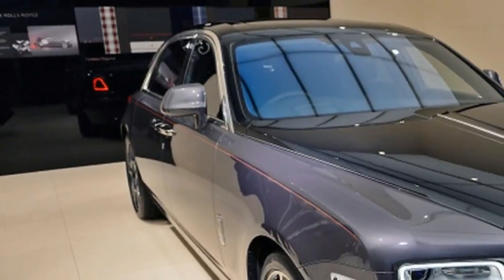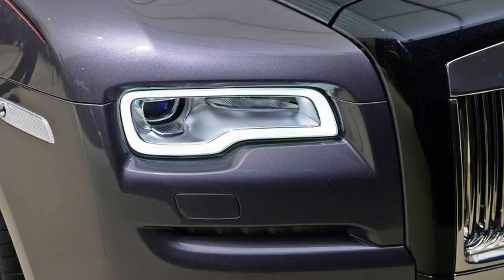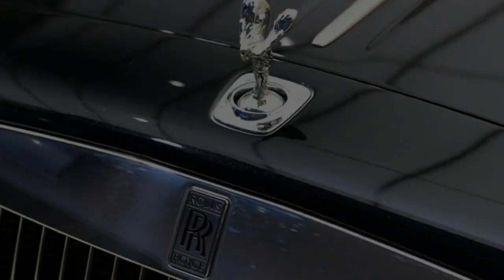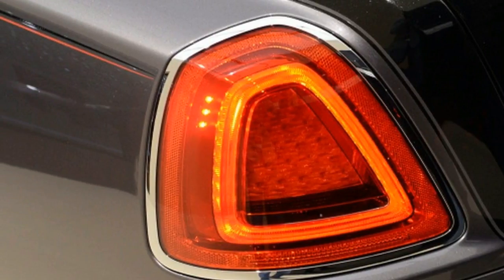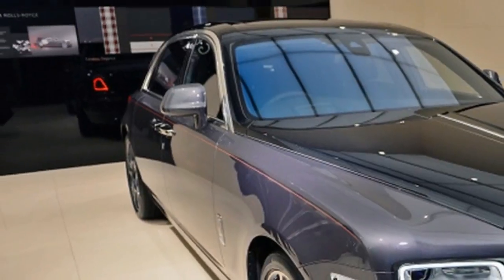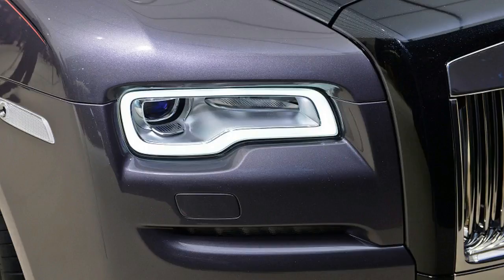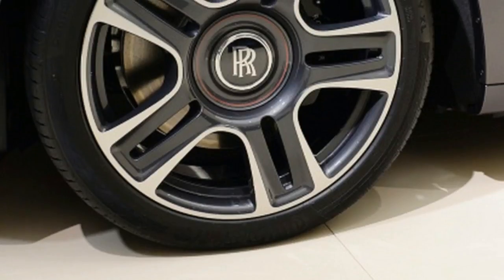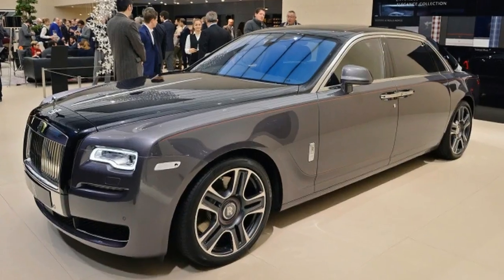Look This, Rolls Ghost, diamonds are forever in the paint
Rolls Ghost, diamonds are forever in the paint. Berlian, batu yang paling sulit di dunia, ditemukan dalam segala hal dari perhiasan ke alat - dan sekarang cat otomotif. Rolls-Royce, sebuah perusahaan senang untuk membantu pelanggan yang membayar menikmati satu-of-a-kind, mobil khusus disesuaikan, telah menghasilkan Ghost panjang wheelbase dengan pekerjaan cat menampilkan 1.000 berlian hancur. Ini disebut "Elegance," yang tampaknya seperti nama yang cukup pas.